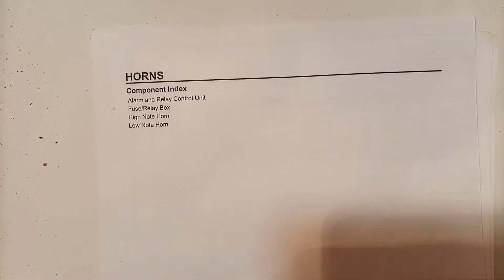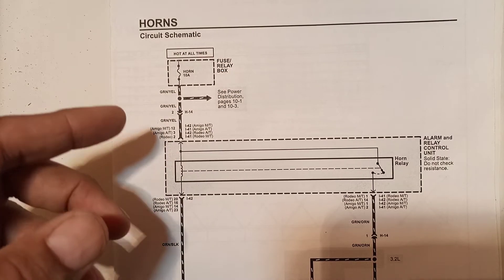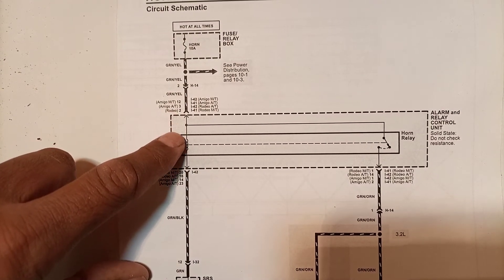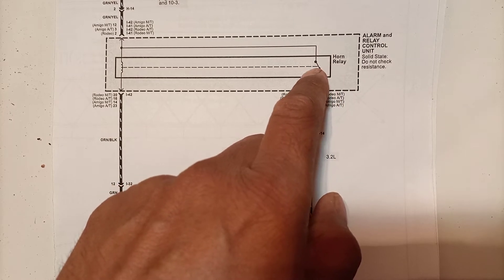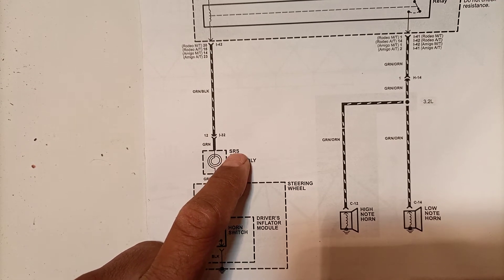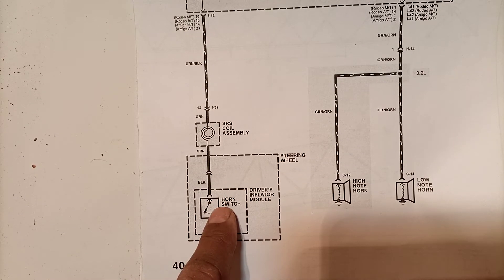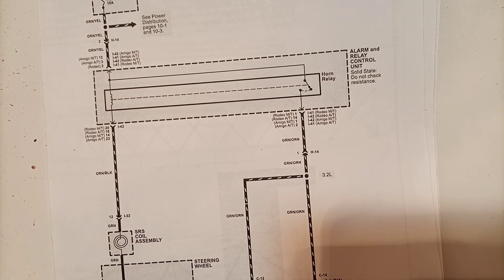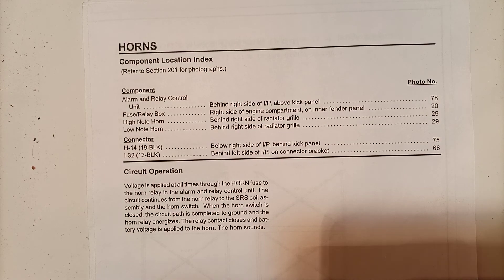Horn repair efi training. Horn wiring circuit diagram schematic explained. How car horn works. xnxx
Here in this video, I will explain how car horn works. You will learn about the car circuit schematic diagram and with the help of the wiring diagram, I will explain the vehicle horn system. The Horn system is not very complex and complicated but for proper troubleshooting and repair, it is a must to understand the wiring diagram in full detail. xnxx company provides complete wiring diagrams and service manuals for free.